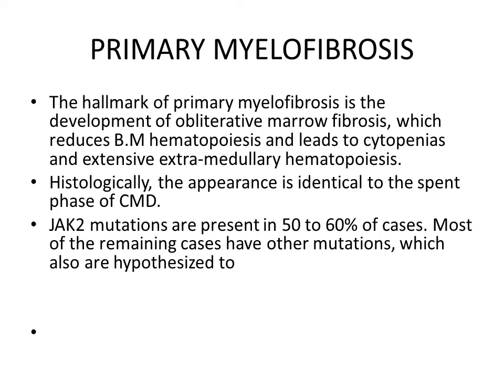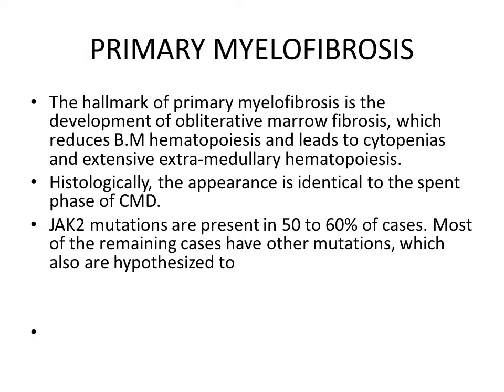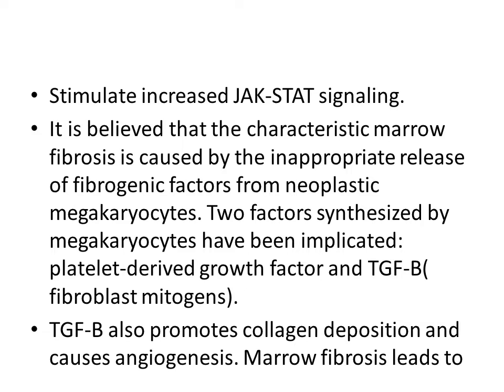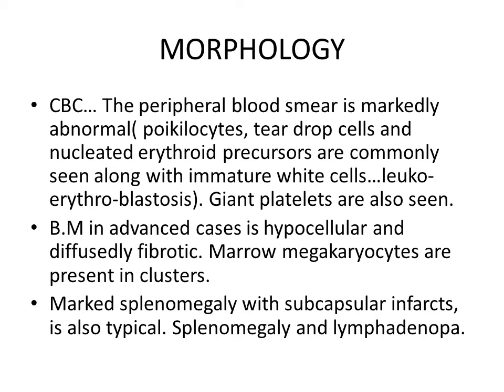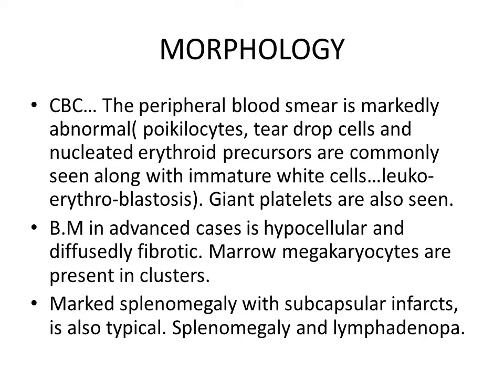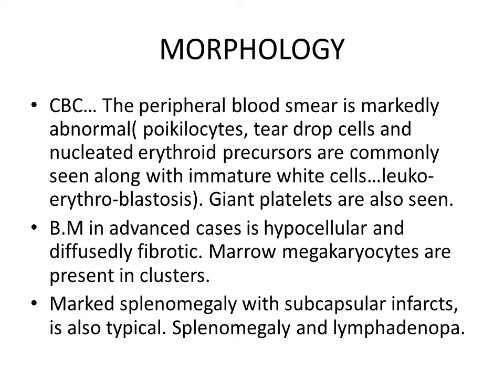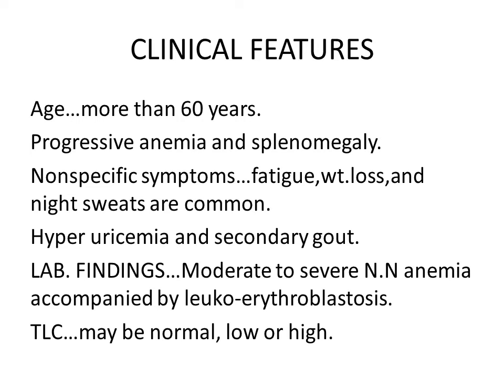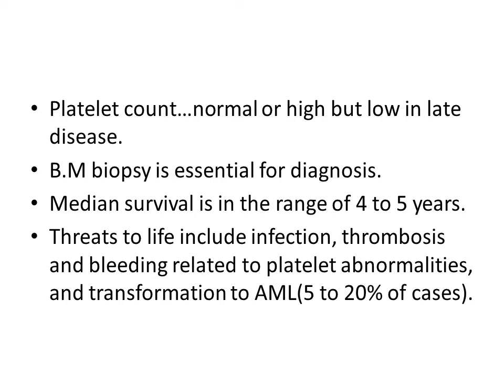WBC Lecture 11 By Dr Rafiq Cheema Class Final Year